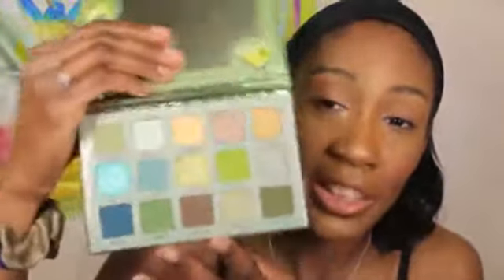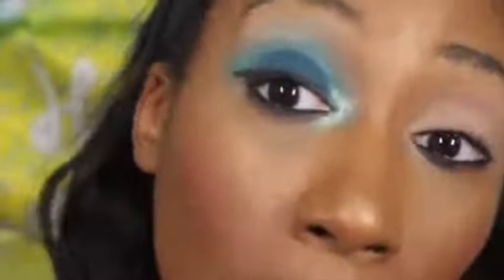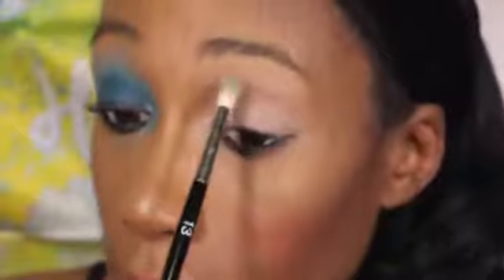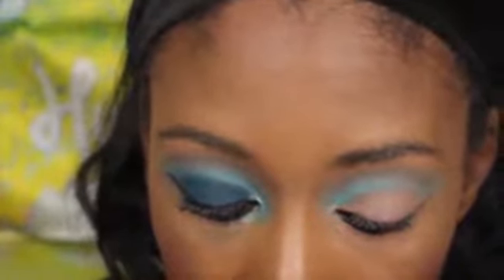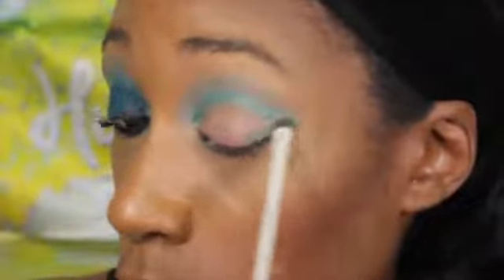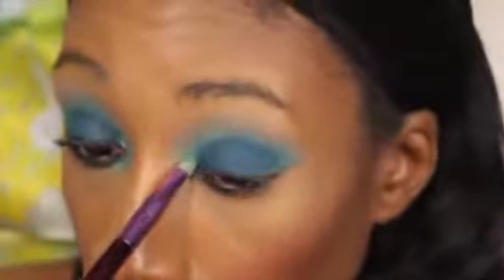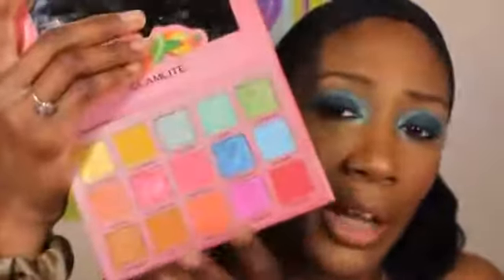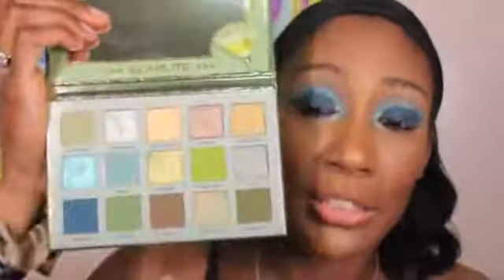Glamlite Happy Hour Collection Dirty Martini Eyelook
Favorite Black Owned Brands:
Prime Beauty
OPV Beauty
JD Glow Cosmetics
Beauty Bakerie
UOMA Beauty
Pat McGrath